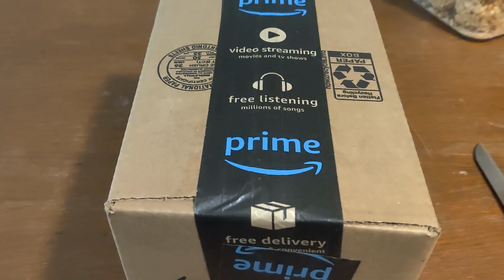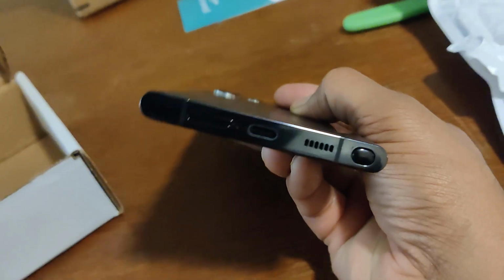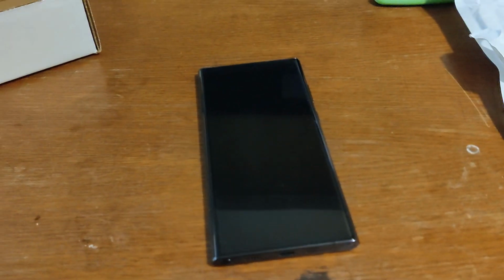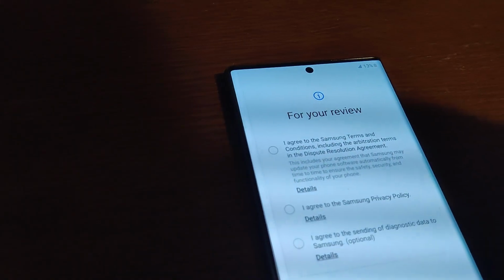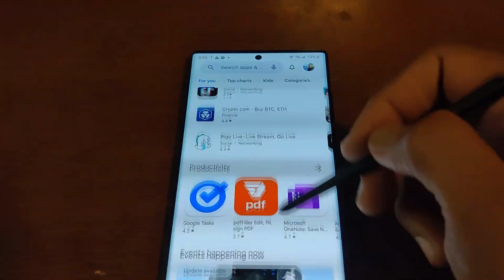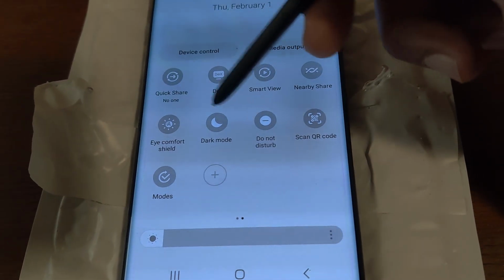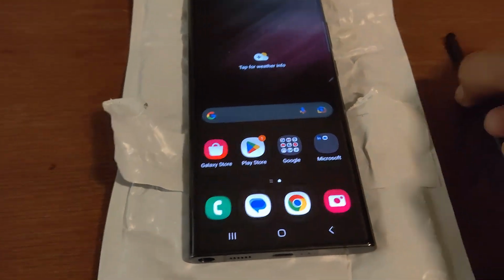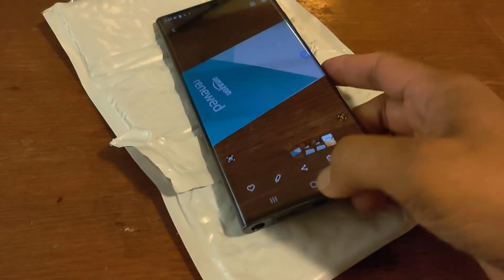Samsung Galaxy S22 Ultra Review 2024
Samsung Galaxy S22 Ultra Worth Buying in 2024